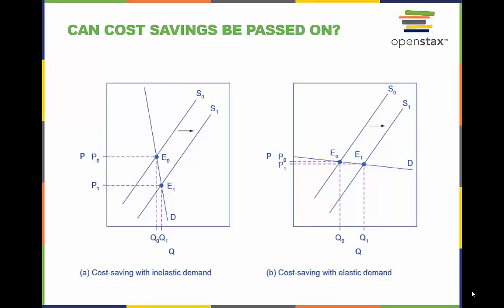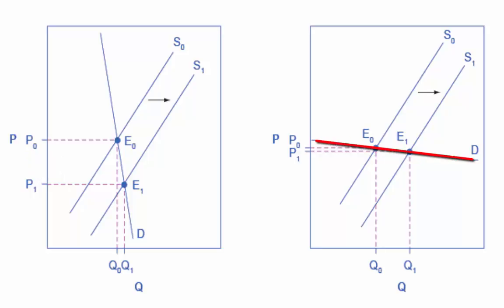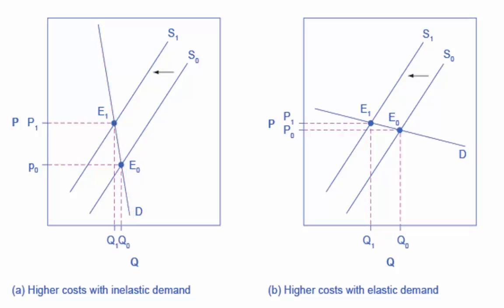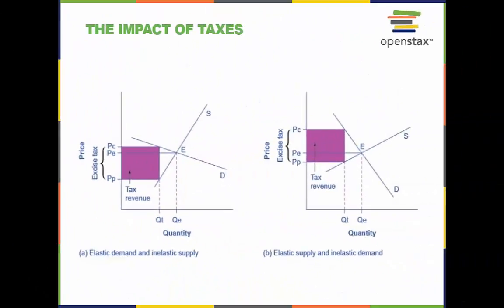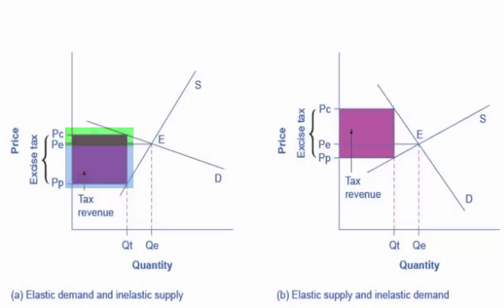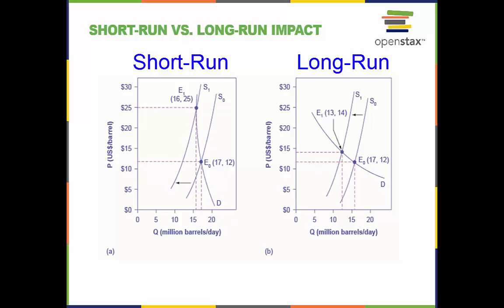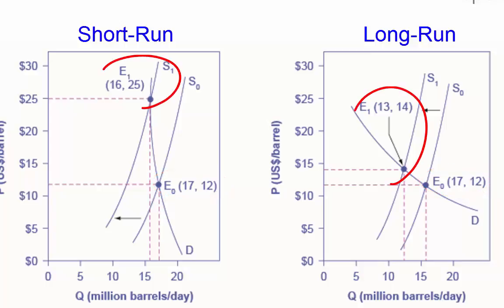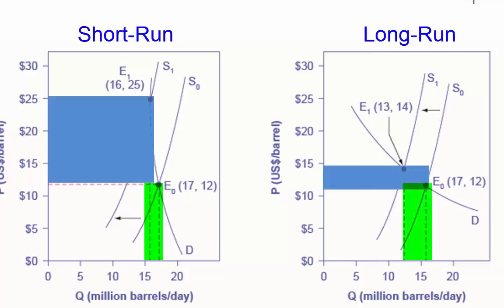Lecture Video 5.3